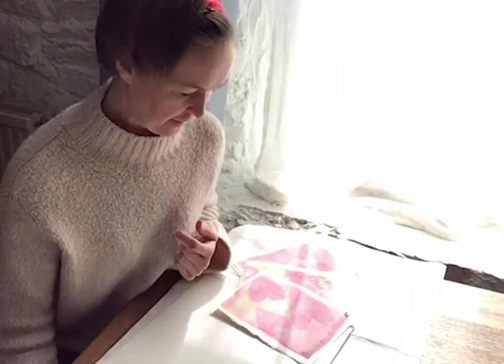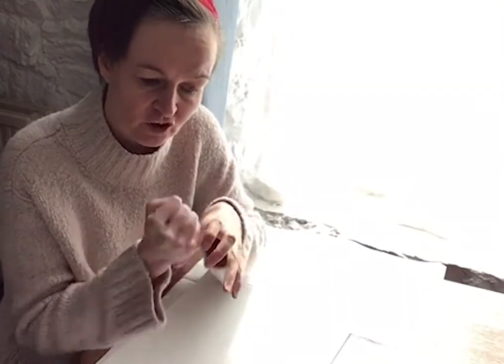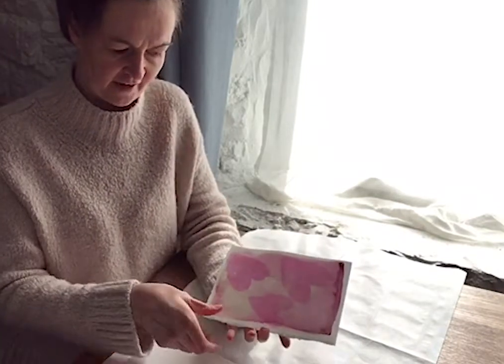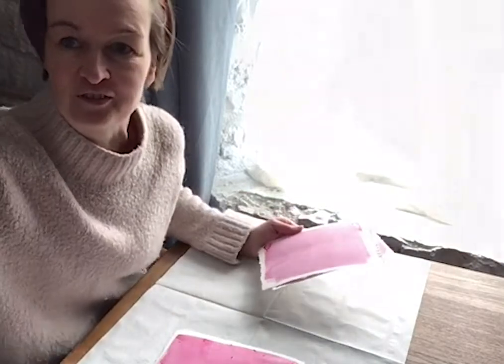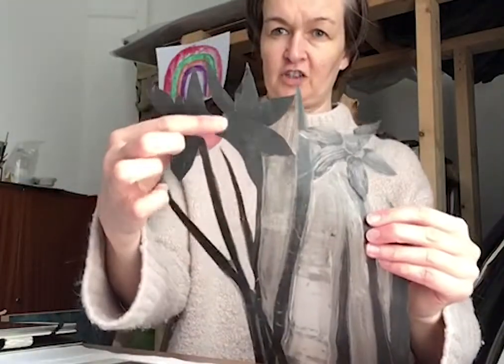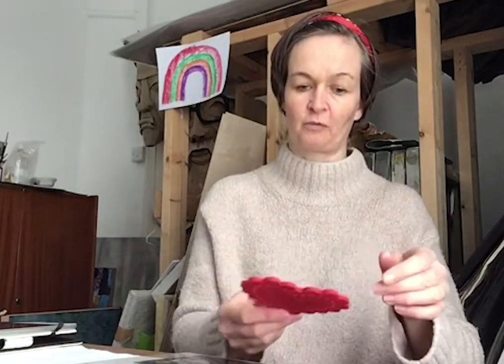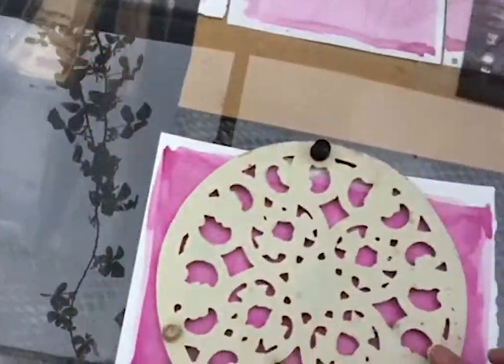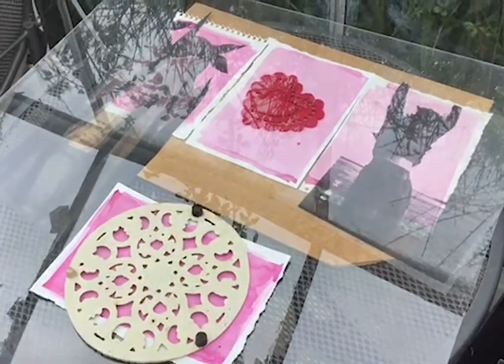Learn about Photography: Anthotypes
Criw Celf Online Resources - Lucy Donald presents Photography Anthotypes